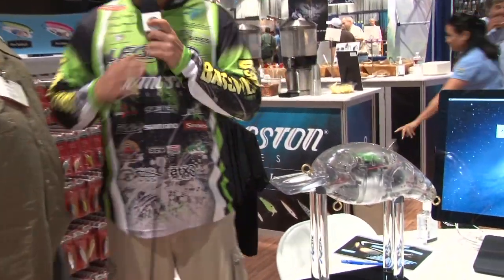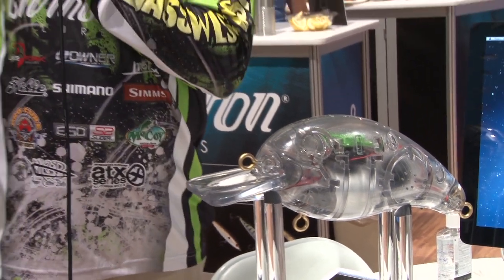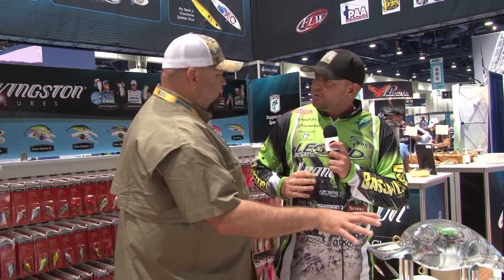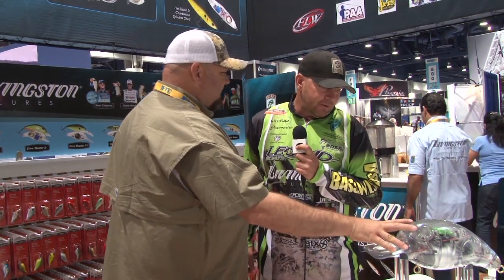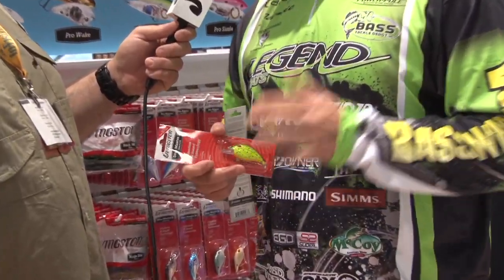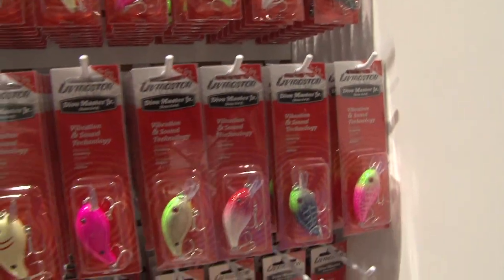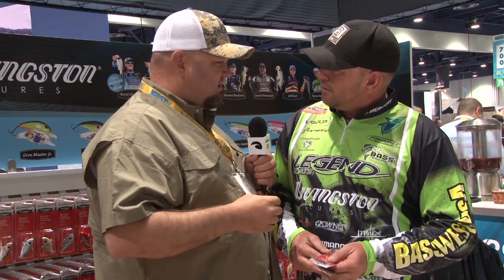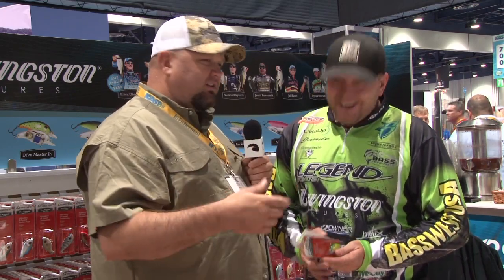iCast 2013- Livingston Lures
Chad Hoover has a chance to talk with "Bass West USA" host Jamie Cyphers about the latest lures from Livingston Lures!